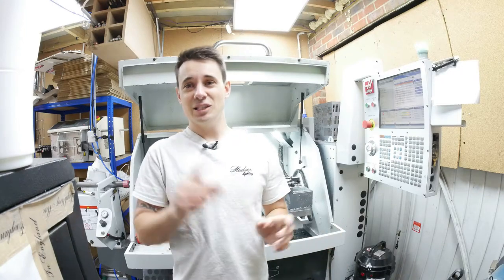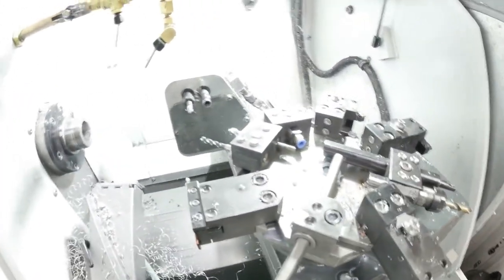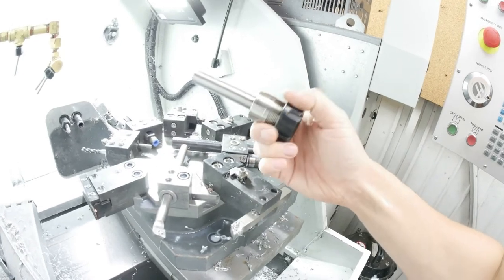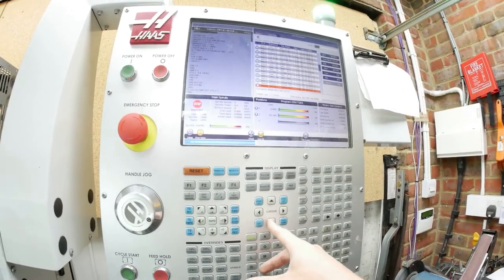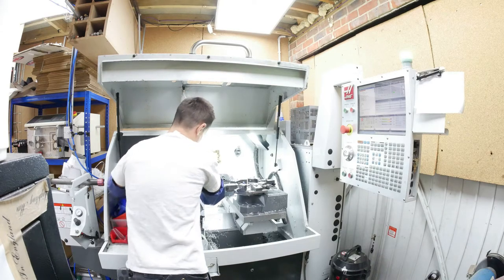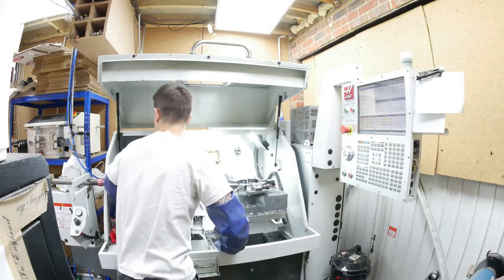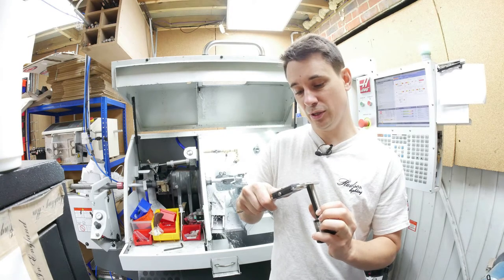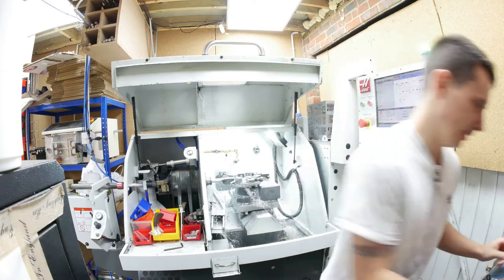CNC Machining sleeves for ER collet chucks within the HAAS Cl-1 lathe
I attempt to machine some sleeves for ER collet chucks and find out that I made a mistake along the way.